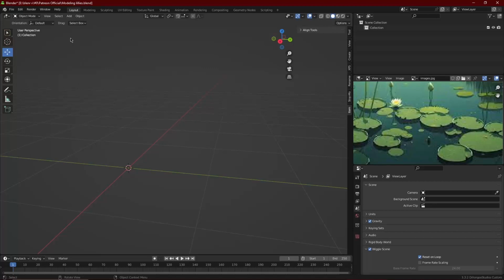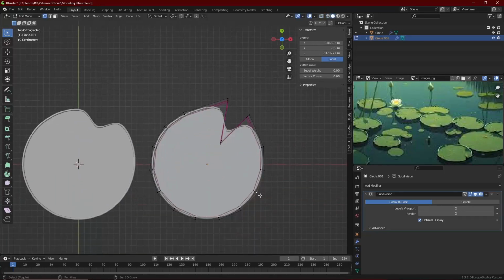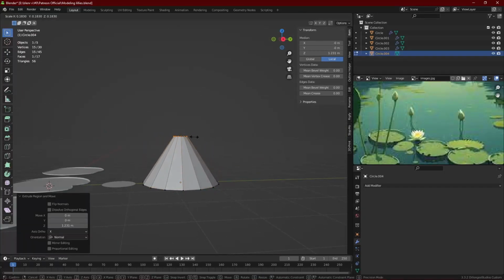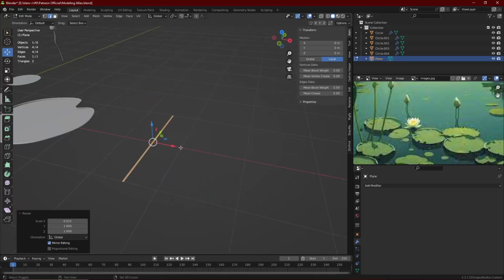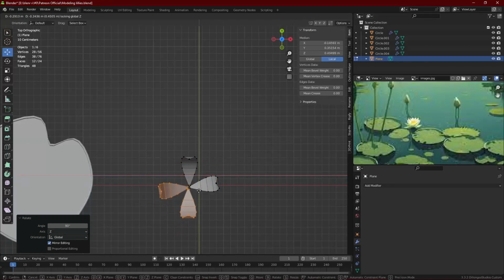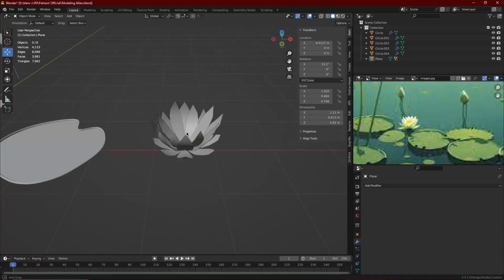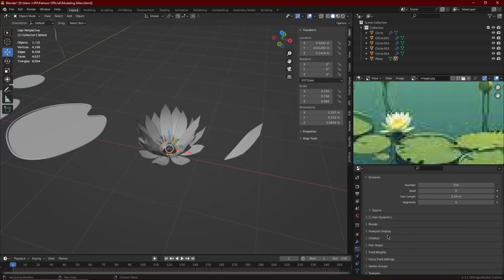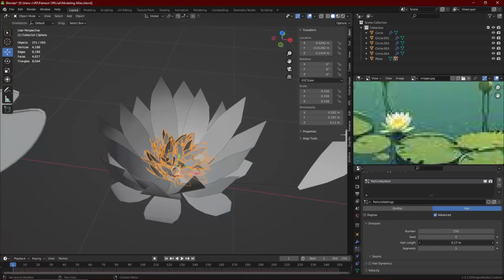Anime Lily-Pads #1 - Modeling Lilies, Plants and Flowers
HEY THERE! This is the first tut in the anime lily pad series, where we are gonna go step by step in modeling the nature assets for our scene. Enjoy!